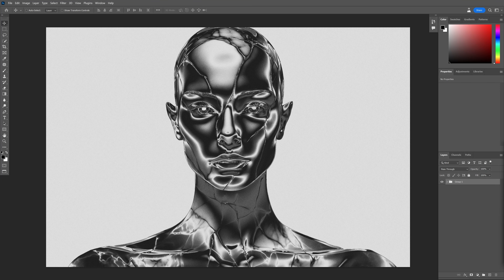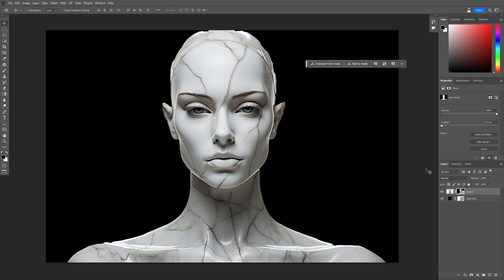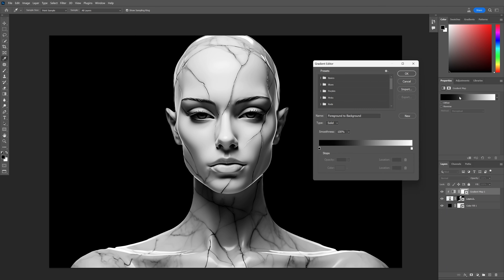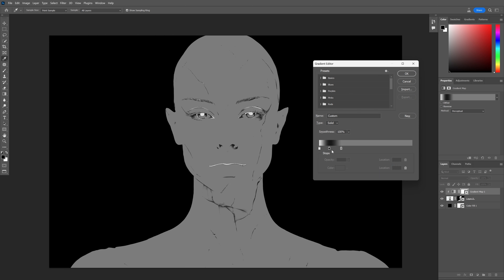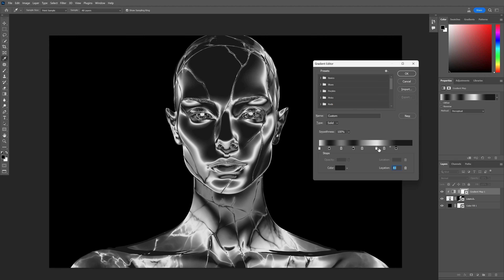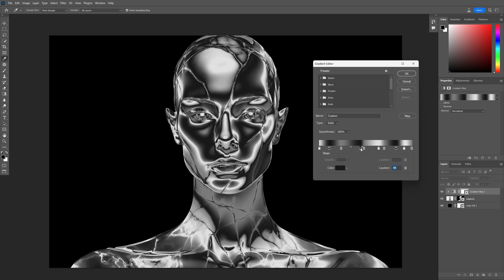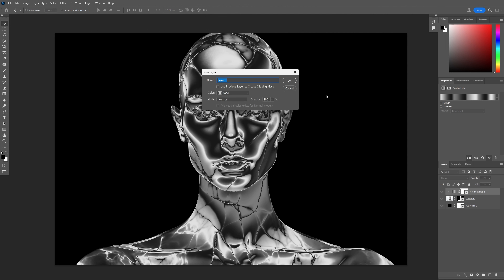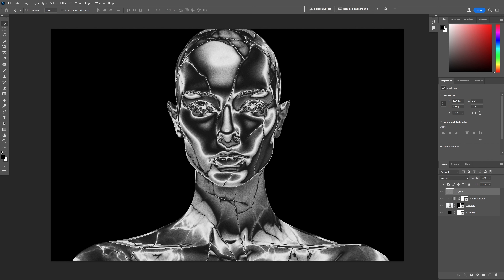How to Add Metallic Effect on Marble Model in Photoshop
Here's a new chrome trick you can apply on your images that is going to make everything look metallic in matter of seconds! If you want to make this effect work even better, try to use images which are already glossy or shiny, it will amplify the metallic effect. But I just found a way how to make your images glossy, I might do another tutorial on that one, Part 2.